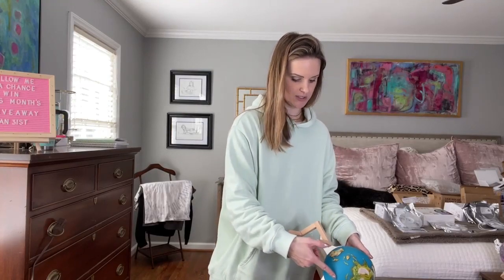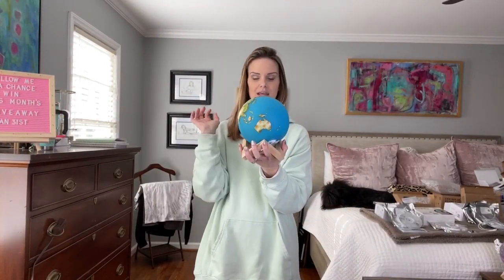See the World in a Whole New Way with Globe Light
The Globe Light is a unique and innovative light fixture that provides an ambient glow for any space. The Globe Light is perfect for residential and commercial spaces and can be used as a primary or accent light.